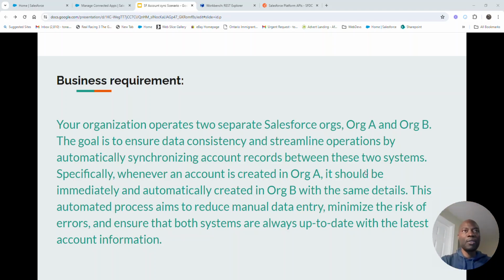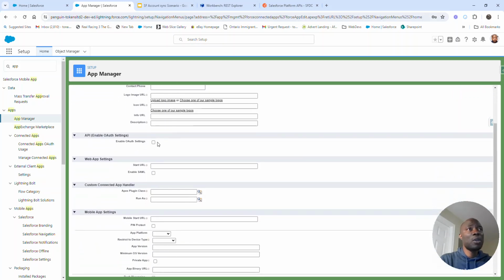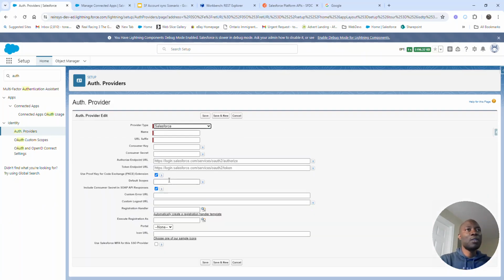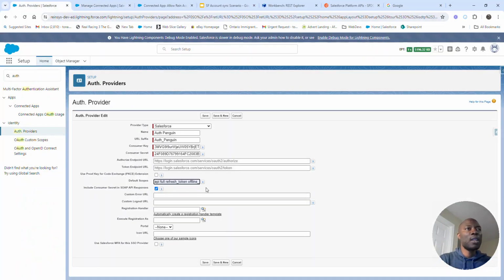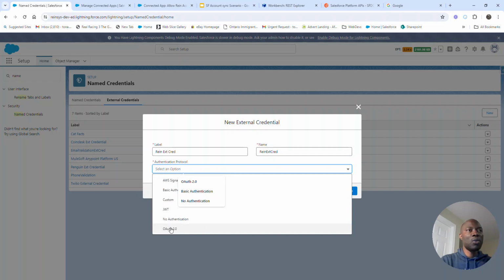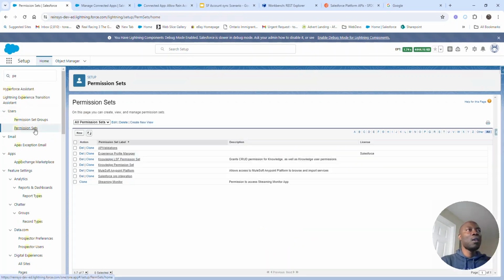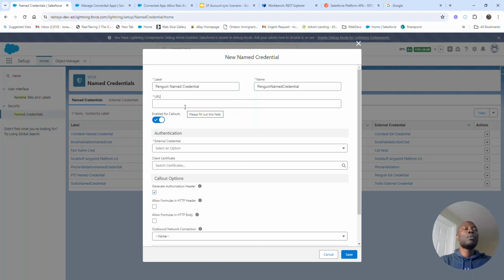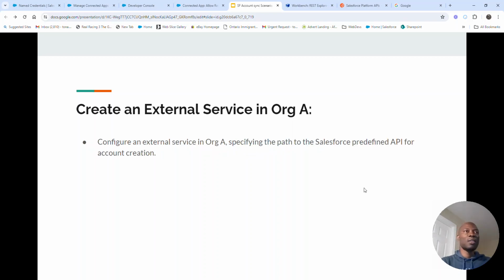Automated Account Synchronization Between Salesforce Org A and Org B Part 1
Your organization operates two separate Salesforce orgs, Org A and Org B. The goal is to ensure data consistency and streamline operations by automatically synchronizing account records between these two systems. Specifically, whenever an account is created in Org A, it should be immediately and automatically created in Org B with the same details. This automated process aims to reduce manual data entry, minimize the risk of errors, and ensure that both systems are always up-to-date with the latest account information.